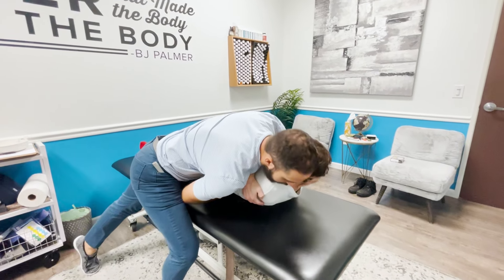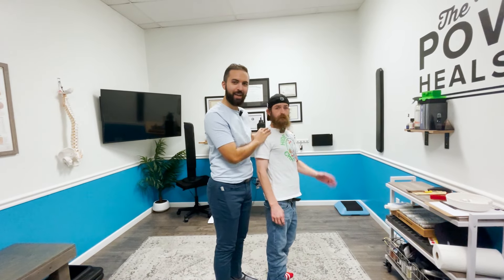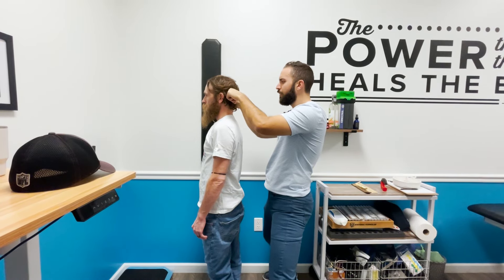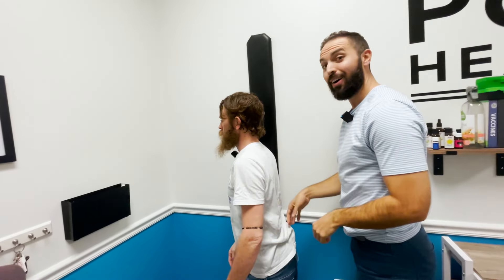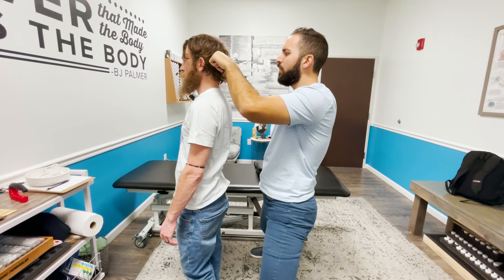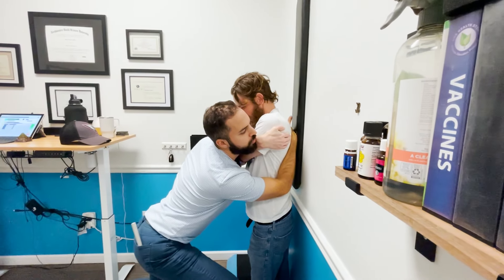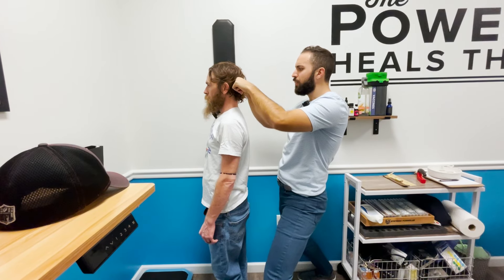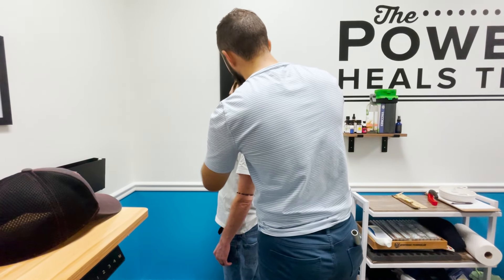Low Back & Leg Pain Chiropractic Adjustment- Advanced Biostructural Correction | SpringBackChiro.com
Video Title: Low Back & Leg Pain Chiropractic Adjustment- Advanced Biostructural Correction | SpringBackChiro.com

📍13980 W Bell Rd, Suite 7, Surprise, AZ, 85374

🕒 Office Hours

Monday: 8:30am-1pm & 3pm-6:30pm
Tuesday: 8:30am-1pm & 3pm-6:30pm
Wednesday: Closed
Thursday: 8:30am-1pm & 3pm-6:30pm
Friday-Sunday: Closed

✅  About The Unruly Doctor:

I recovered from Multiple Sclerosis naturally many years ago and now provide my methods to the public as a healer :)

I hope you guys enjoy watching my treatment and podcast videos.